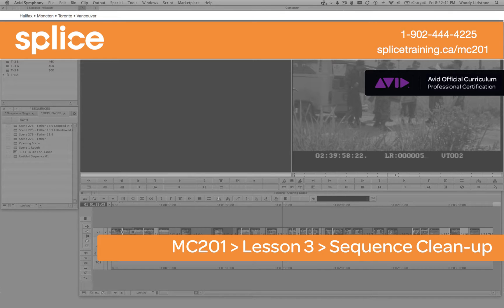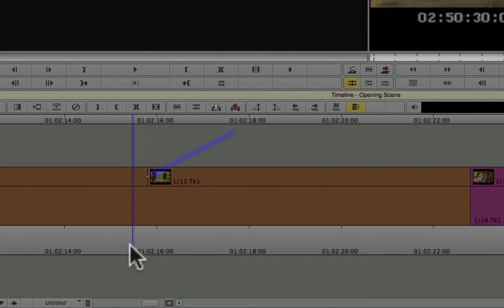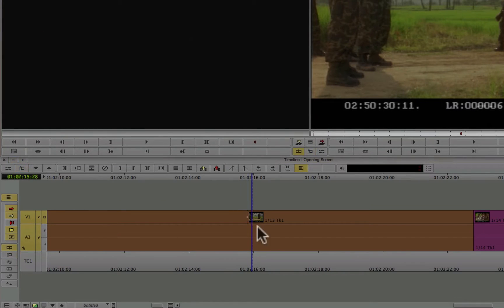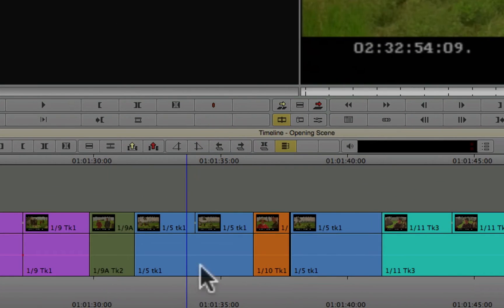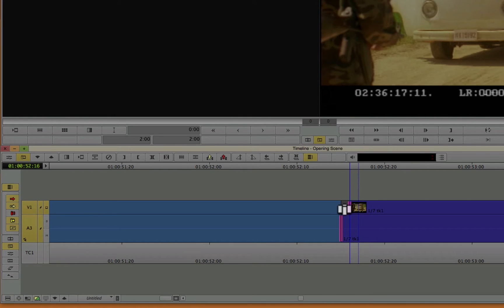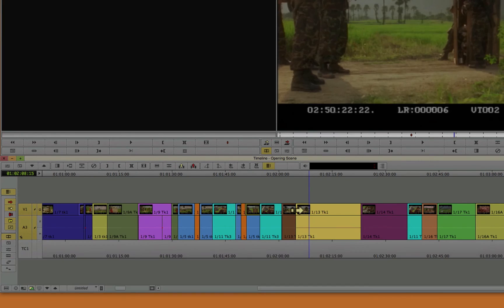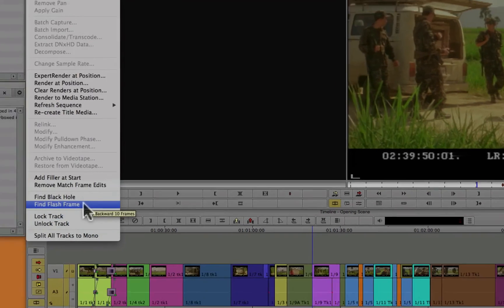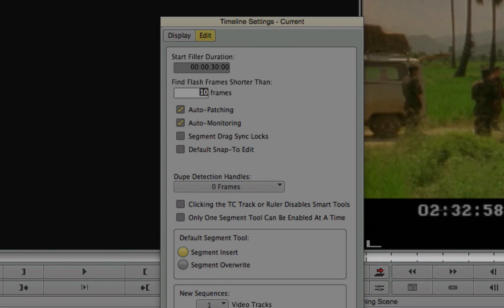MC201 Lesson 3: Sequence Cleanup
In this Media Composer tutorial from Splice Training, you'll learn to identify and remove matchframe edits in the timeline, how to locate flash frames and how to locate black holes in your sequence.  This lesson covers part of the curriculum for Lesson 3 of MC201 - Media Composer 6: Advanced Picture and Sound Editing available from Avid Learning Partners world-wide.